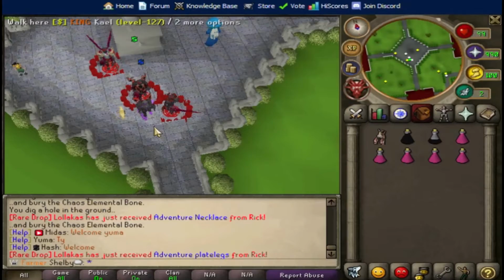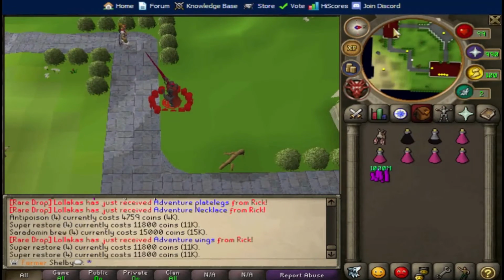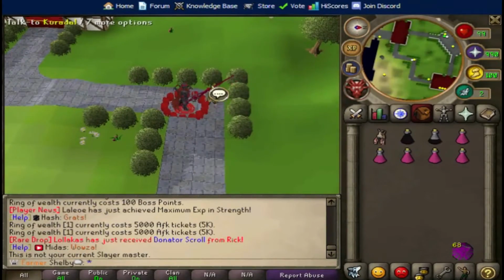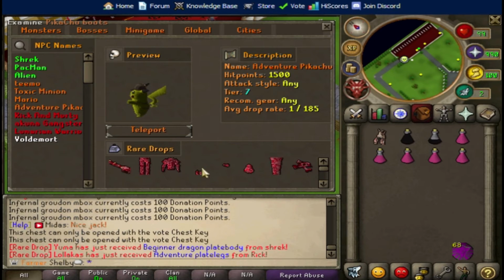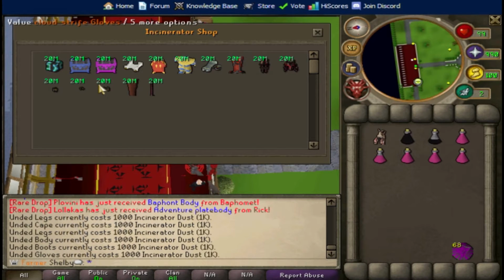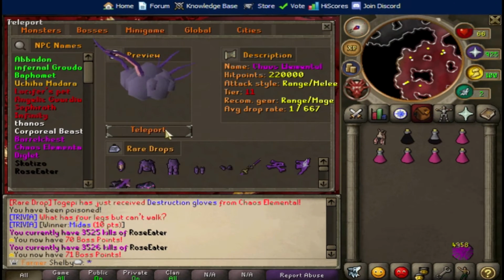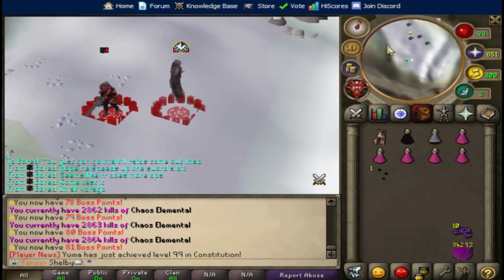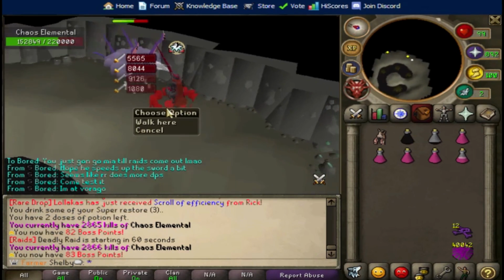VENEX #1 Custom RSPS Tour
There will be a giveaway opportunity in my next video for Venex RSPS. This video walks you through Venex's home and shows a lot of features of the server including a sneak peak at the DPS of the coveted Cloud Strife Sword and a kill of the RoseEater boss.